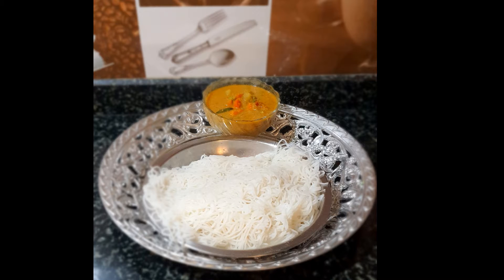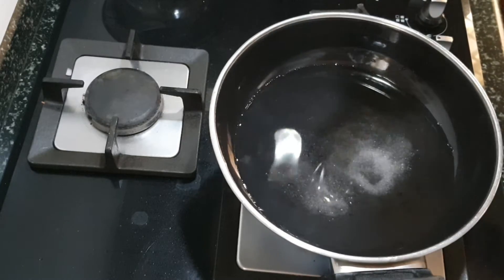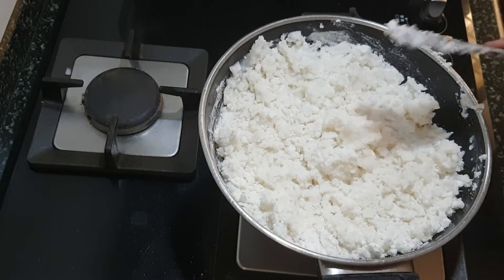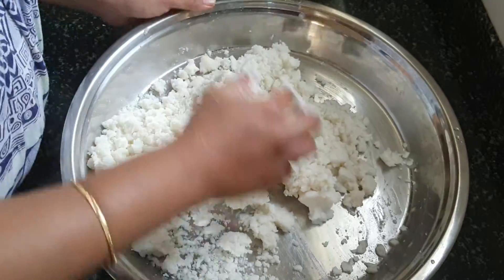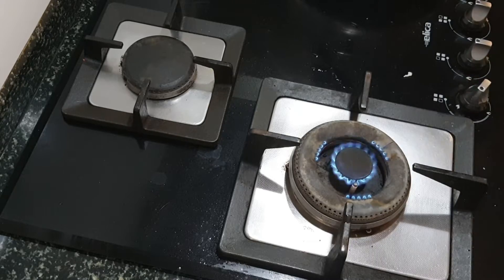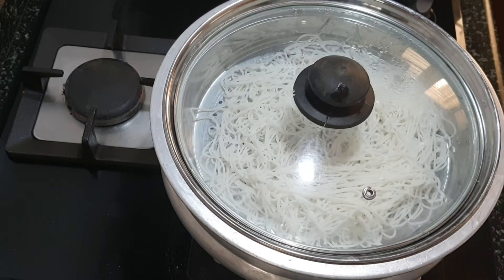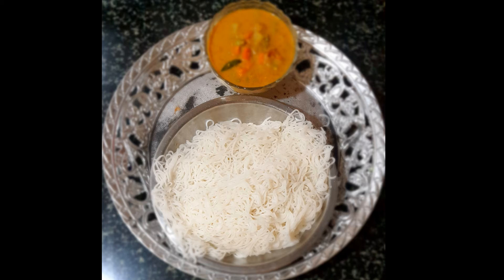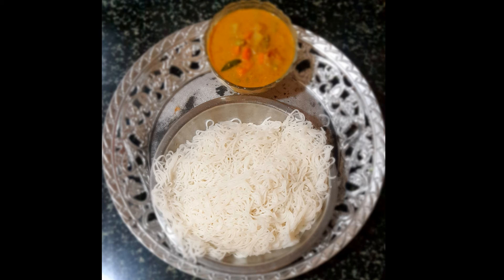Idiyappam | Sweet Salt Spicy